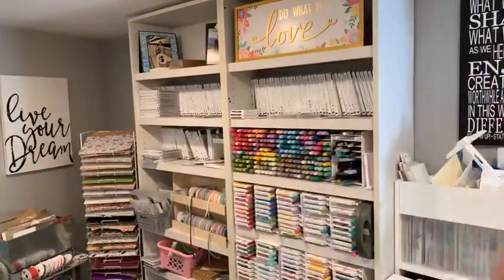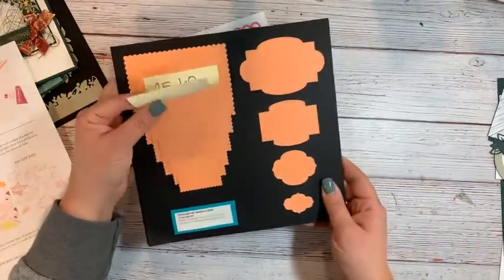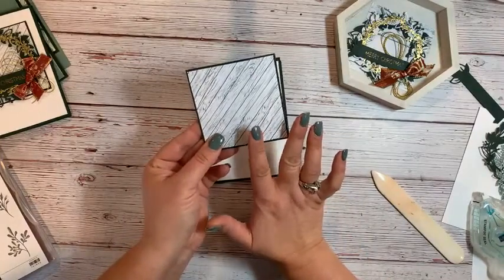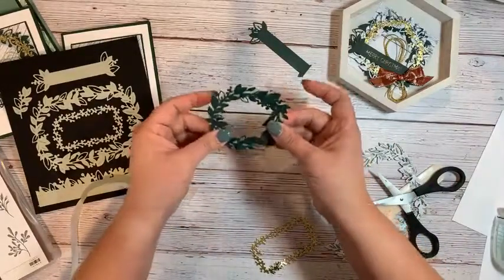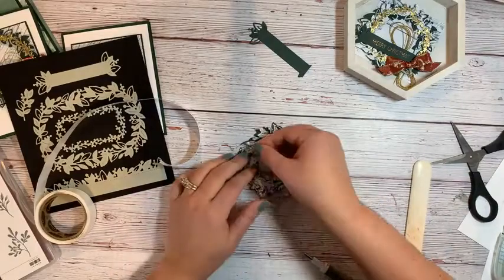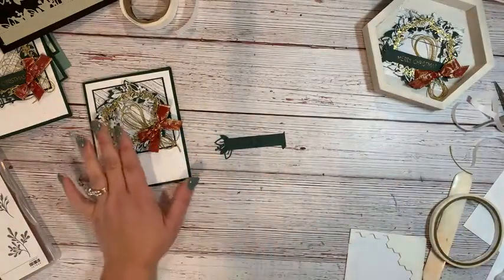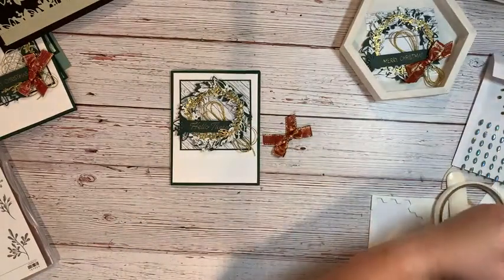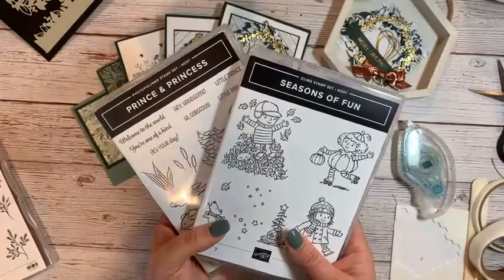Let Me Show You How To Turn a Rectangle Into a Circle!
In this weeks Facebook live replay I showcased a project that is part of the Eden's Garden Class I am currently offering. It's a great use of all the products in the collection! 3 class options to choose from!